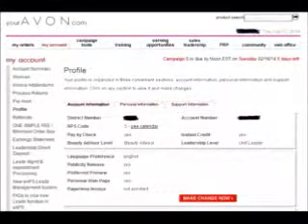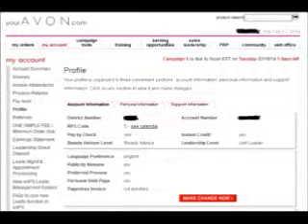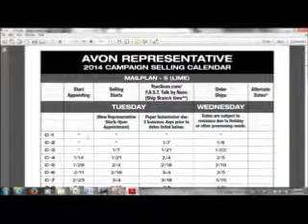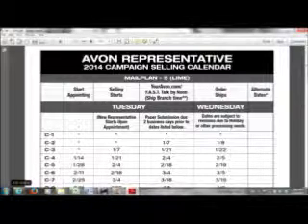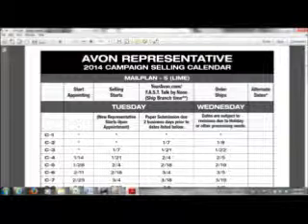New Avon Rep Video: When Is My Order Due?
This video explains the RPS/Mailplan calendars. Very important for new reps to help plan for your first order submission to Avon. Will also help you make sure customers submit their orders to you on time.